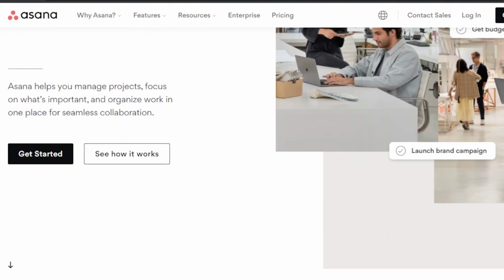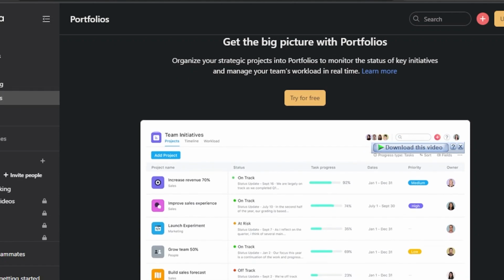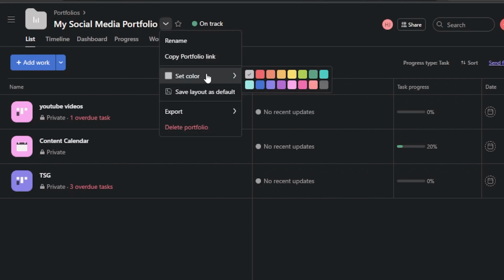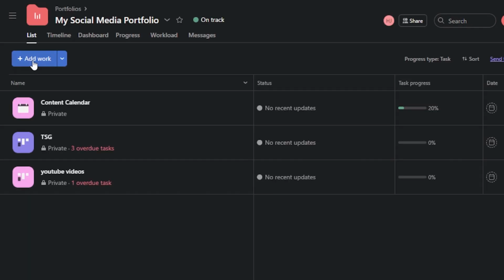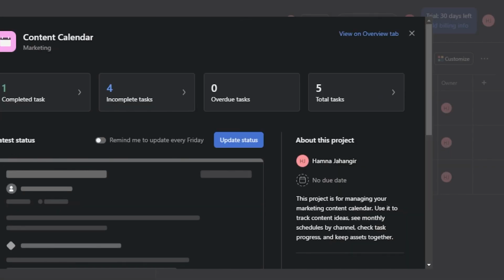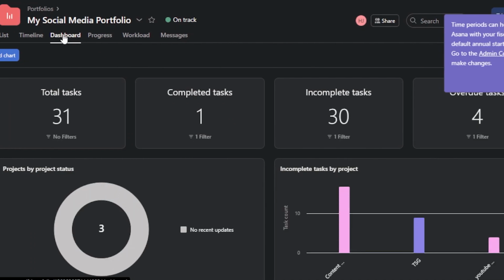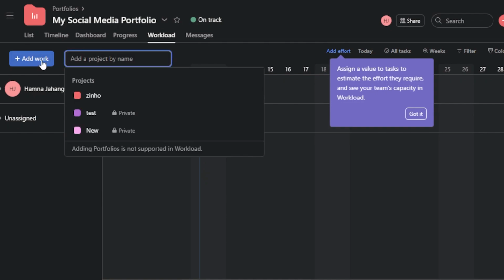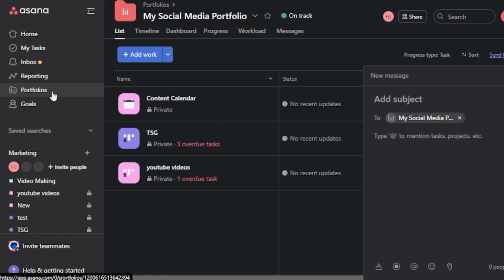How To Create A Social Media Manager Portfolio (2025)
In this video I show you How To Create A Social Media Manager Portfolio. It is really easy to do and learn to do it in just a few minutes by following this super helpful tutorial to get a better understanding of everything.